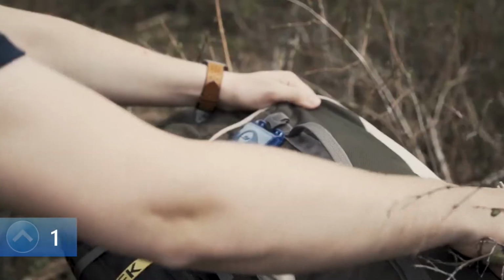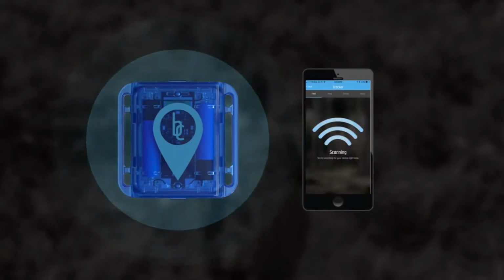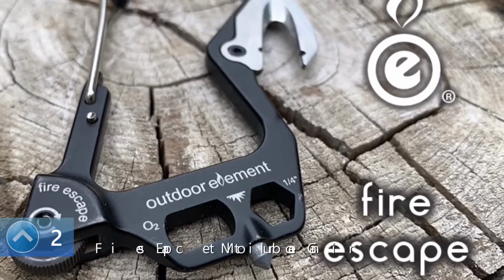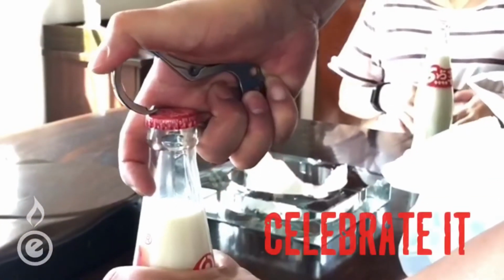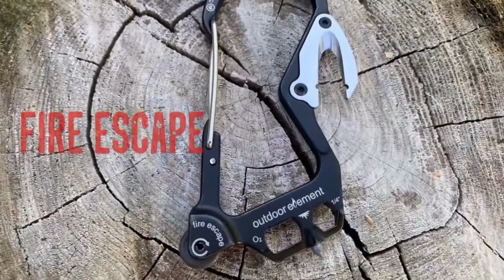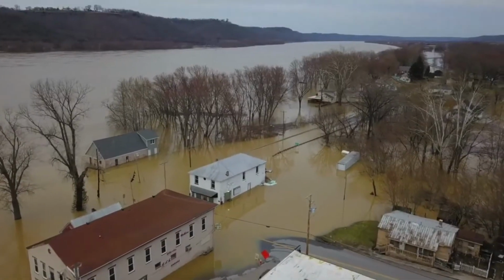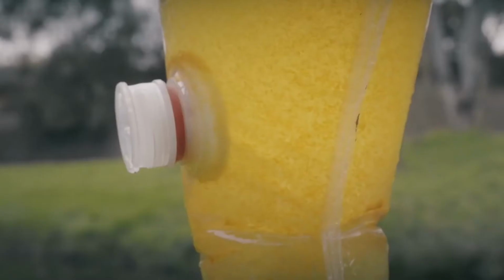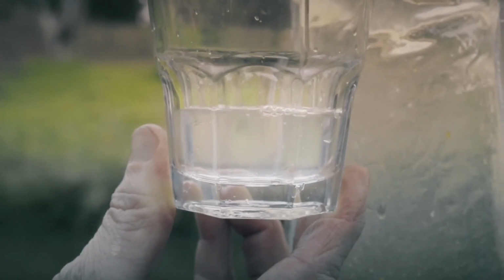Top 5 Survival Equipments #4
Watch our Top 5 Survival Equipments... The best new survival gear 2019 from Kickstarter and best outdoor survival kit from Indiegogo.
These are the top survival gadgets you must have 2019, and most are available survival tools on amazon.
Please let us know what you think of our top 5 survival tools 2019.

1) Breadcrumb: An Off-Grid Bluetooth Tracker. Outdoor Bluetooth tracker that keeps your stuff on the map with light and sound while you explore.

2) Fire Escape Multitool Carabiner: Clip it, cut it, turn it, smash it, pop it, spark it, escape it - fire-starting multitool carabiner.

3) ALPS Mountaineering Lynx: 1-Person Tent

4) Multi-purpose survival Pocket tool: 43 in 1 - credit card wallet size Ninja Multitool (Black)

5) Puribag: Safe drinking water, any time. Providing safe drinking water after disasters and emergencies. Low cost, portable, and easy to use.

Don't miss our future videos on our Top 5 Survival Equipments Series.